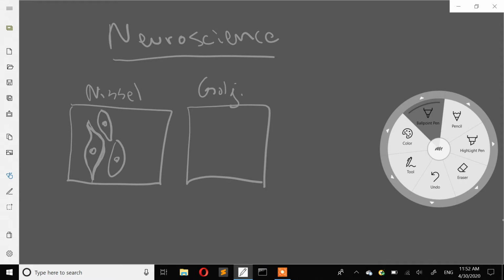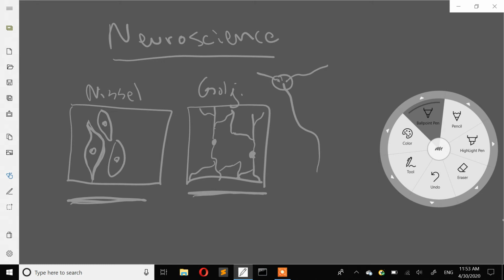Topics - Neuroscience: The Neuron Doctrine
What the neuron doctrine is and why it's important to neuroscience